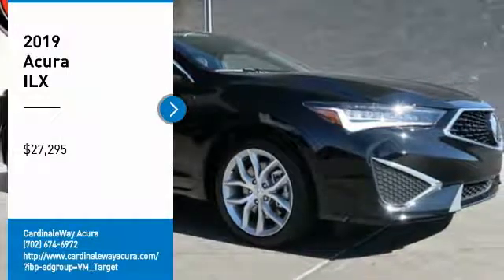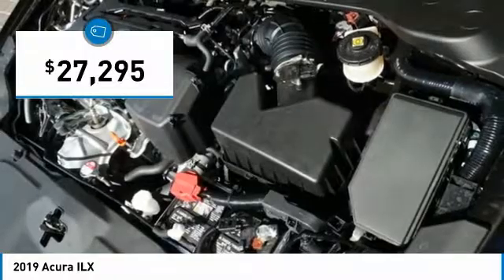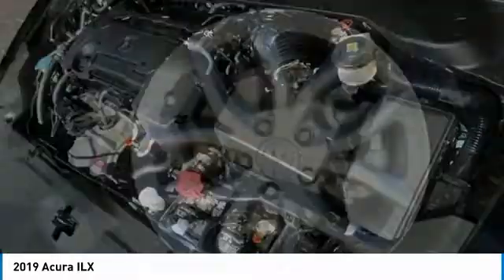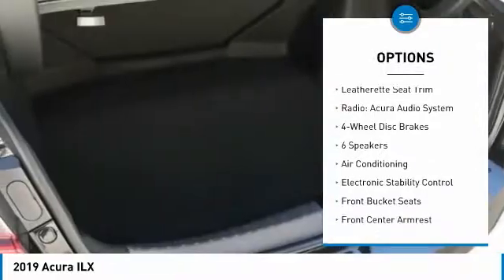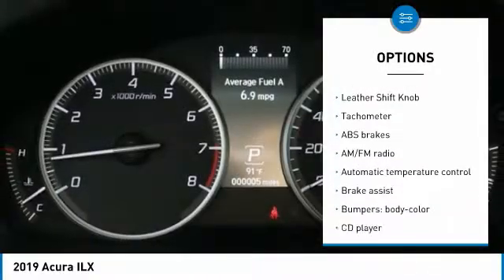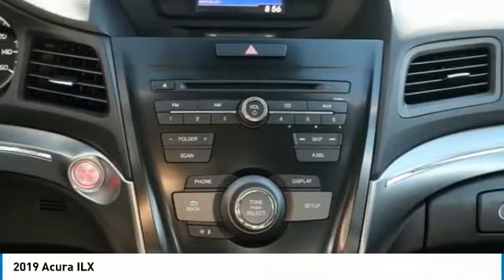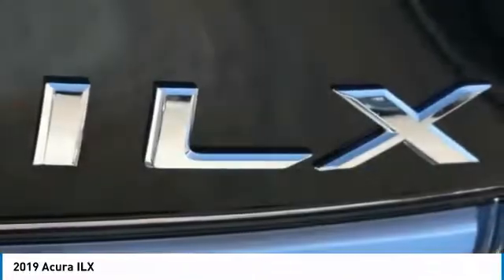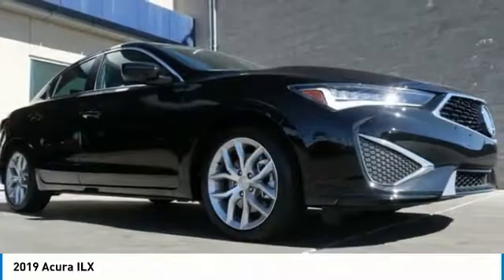2019 Acura ILX 2019 Acura ILX FOR SALE in Las Vegas, NV AK754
CardinaleWay Acura
7000 West Sahara Ave